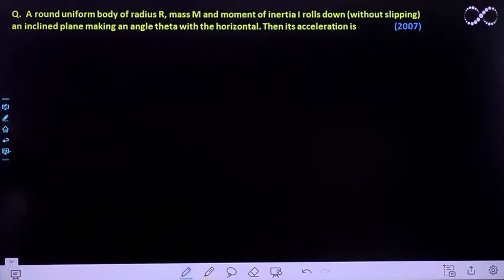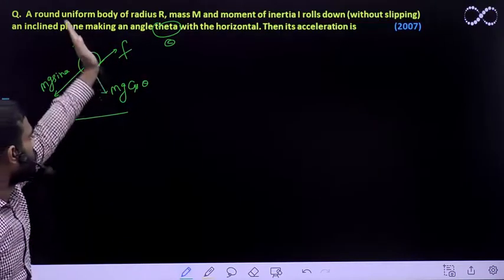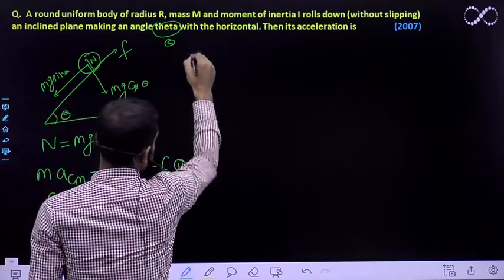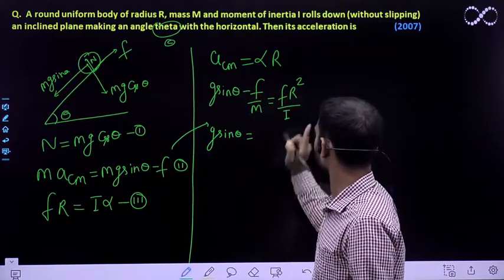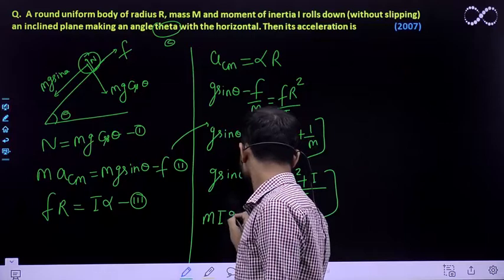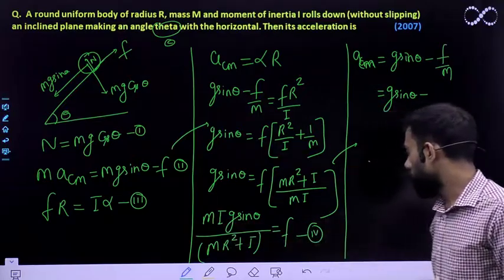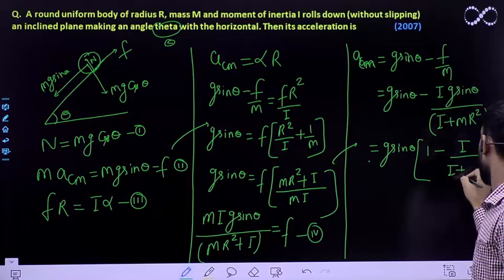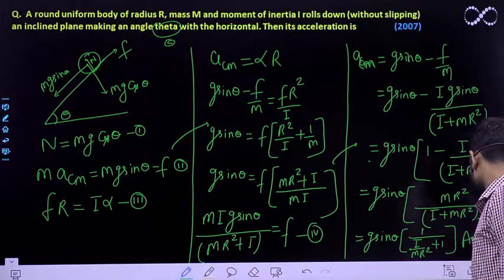Pure rolling (JEE MAINS 2007)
A round uniform body of radius R, mass M and moment of inertia I rolls down (without slipping)an inclined plane making an angle θ with the horizontal. Then its acceleration is                  (JEE MAINS 2007)